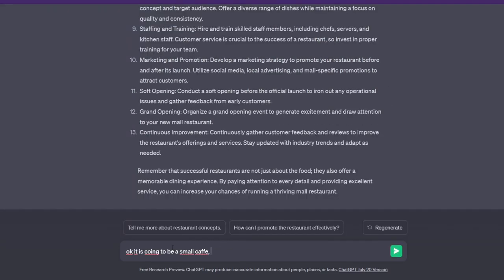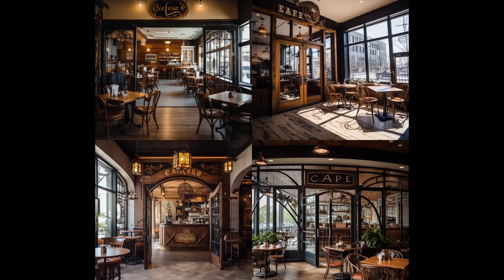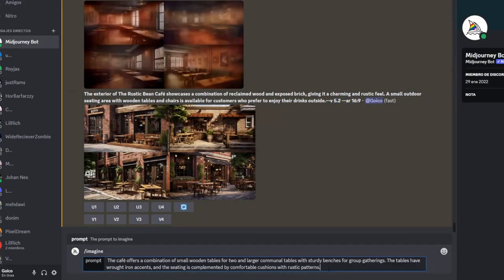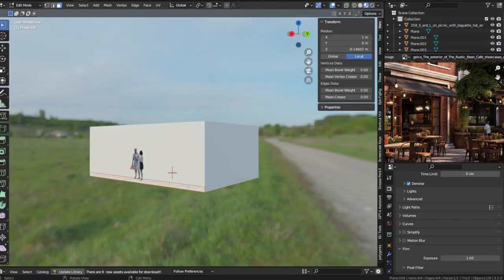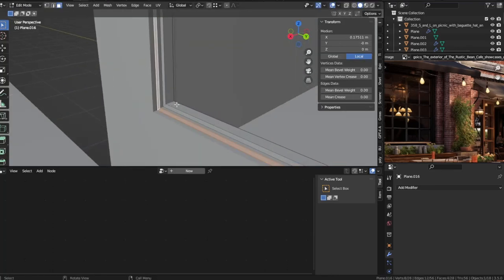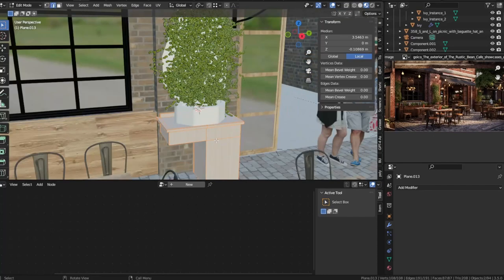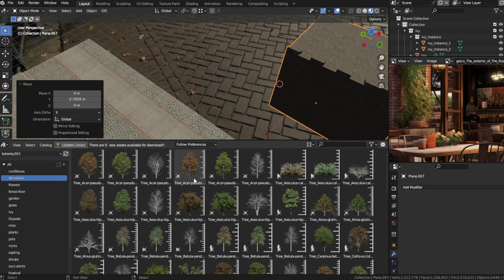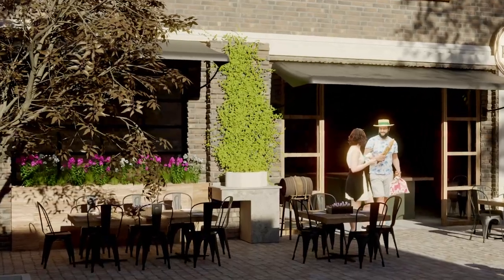Creating a Magical Café Exterior with AI and Blender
In this captivating YouTube video, join me on a mesmerizing journey as I use the power of AI and the magic of Blender to bring to life the exterior of "The Rustic Bean Café." Armed with the brilliant suggestions from GPT AI, I embark on an adventure of design and modeling, crafting a charming coffee shop that will transport you to a world of warmth and nostalgia.